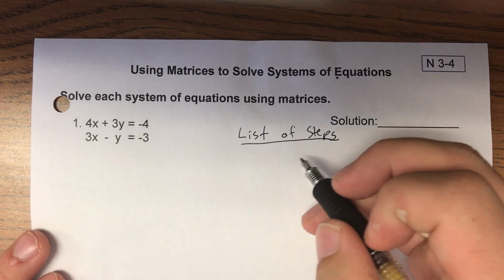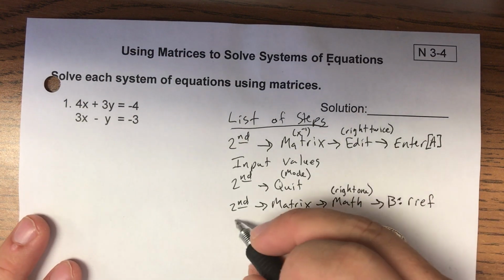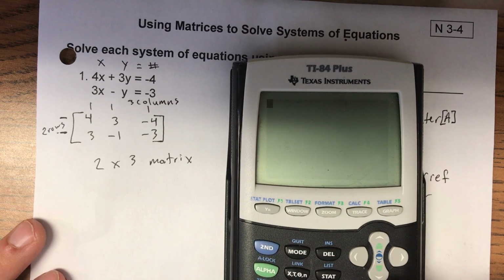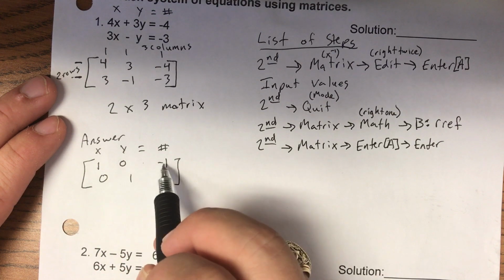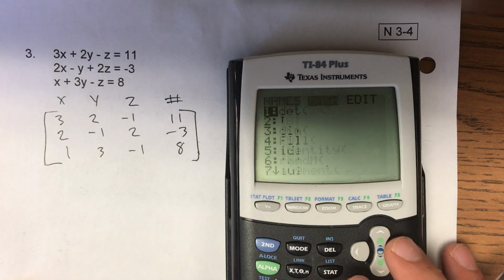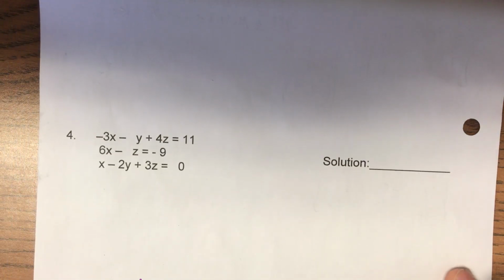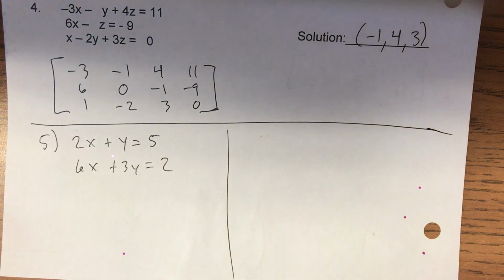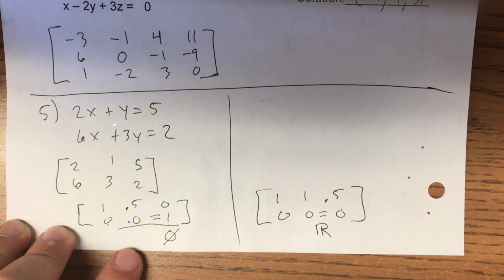N 3-4 Using Matrices to Solve Systems of Equations